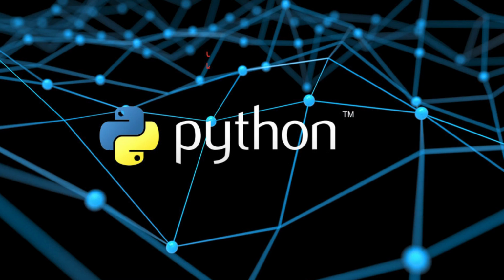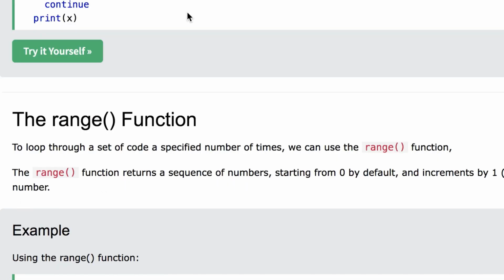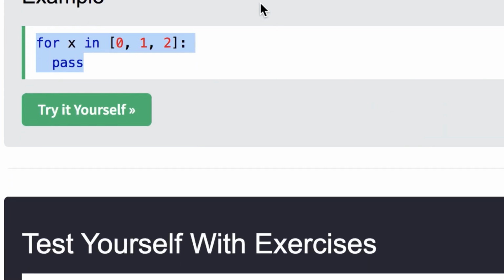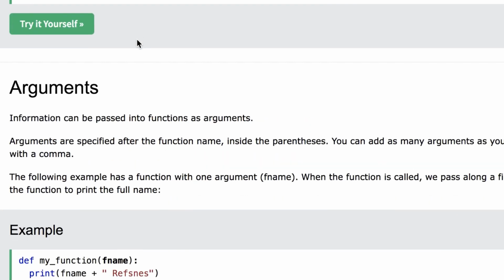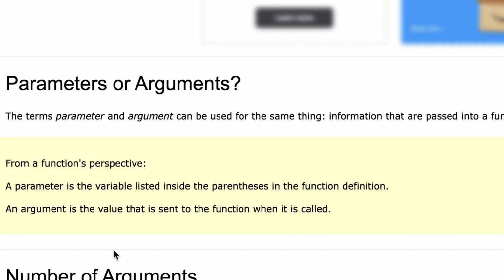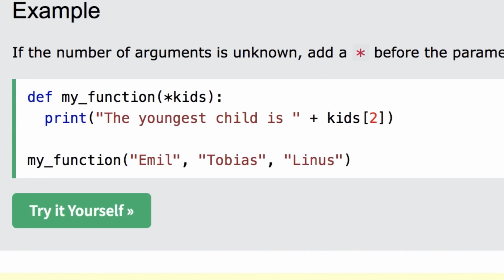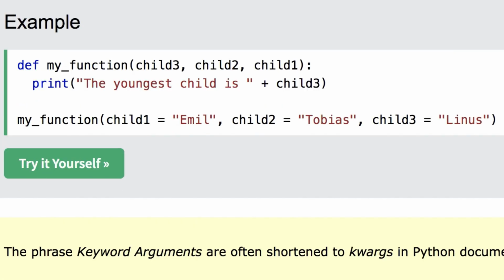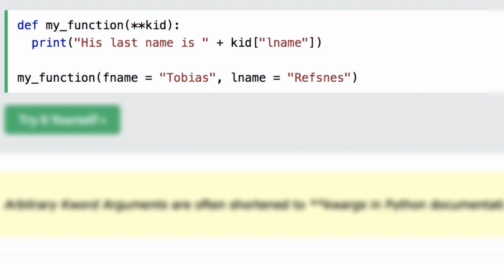Python Coding for beginners -30- Python statements and Arguments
**Python Statements, Arguments, Break Statement, Continue Statement, Range Functions, and Arbitrary Arguments**

In this video, you will learn about the following Python concepts:

* **Statements:** Statements are the basic building blocks of Python code. They tell the interpreter what to do, such as printing output, performing calculations, or controlling the flow of execution.
* **Arguments:** Arguments are values that are passed to functions when they are called. Functions can have a fixed number of arguments, or they can accept a variable number of arguments.
* **Break Statement:** The break statement is used to exit a loop prematurely. It can be useful for avoiding infinite loops or for exiting a loop when a certain condition is met.
* **Continue Statement:** The continue statement is used to skip the rest of the current iteration of a loop and move on to the next iteration. It can be useful for skipping over certain values in a sequence or for retrying an operation until it succeeds.
* **Range Functions:** Range functions are used to generate sequences of numbers. They can be used to create loops, to iterate over lists, or to generate random numbers.
* **Arbitrary Arguments:** Arbitrary arguments allow you to pass a variable number of arguments to a function. This can be useful for writing functions that can be used in a variety of different ways.

This video will cover each of these concepts in detail, with examples and exercises to help you understand how to use them in your own code.

**Benefits of learning about these concepts:**

* Writing more efficient and effective Python code
* Creating more reusable and flexible functions
* Understanding how control flow statements work
* Being able to generate sequences of numbers and other data structures
* Being able to pass a variable number of arguments to functions

**Target audience:**

* Beginner Python programmers who want to learn more about the basic building blocks of Python code
* Experienced Python programmers who want to improve their understanding of control flow statements, range functions, and arbitrary arguments

* Python functions
* Python loops
* Python data structures
* Python control flow statements